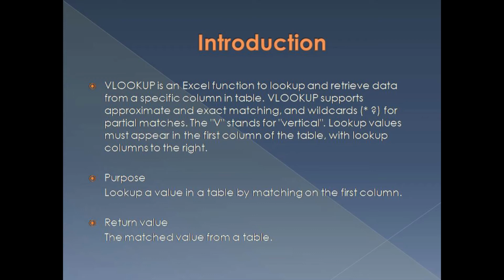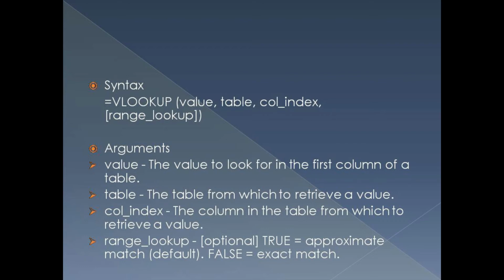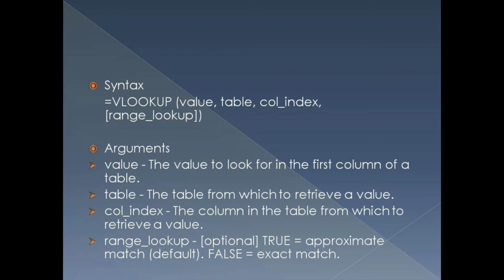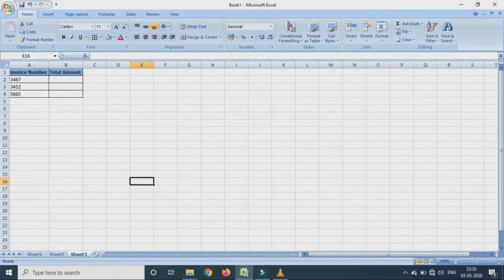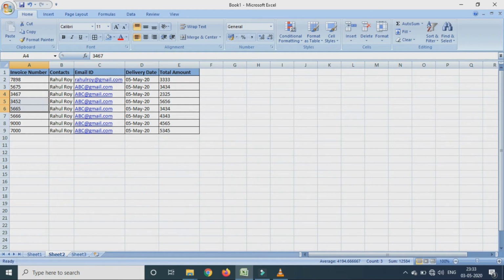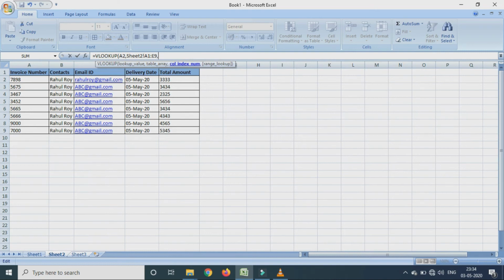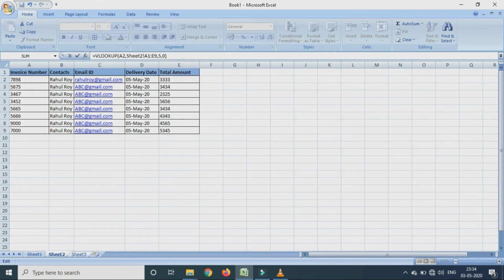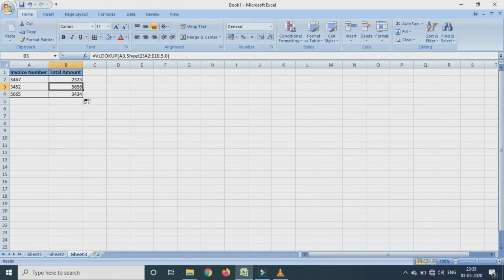How to use VLOOKUP with exact match and with multiple Workbooks?Excel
This video will guide you through the excel VLOOKUP creation in detail. After watching this video you will get a good idea on VLOOKUP and you can create VLOOKUP formulae on your own.

Devices & Essentials I used:-
HP laptop (7th Gen Intel Core i3 Processor)
Mobile (Redmi Note 8 Pro Shadow Black - 6GB+128GB)
Headphones (boAt BassHeads 100 in-Ear Wired Earphones)
Headphones (boAt Airdopes 311v2 True Wireless Earbuds (Bluetooth V5.0))
Working Table